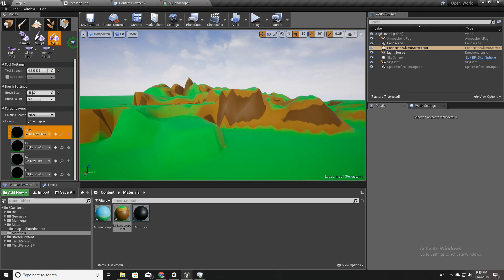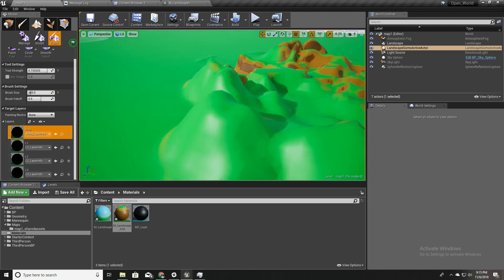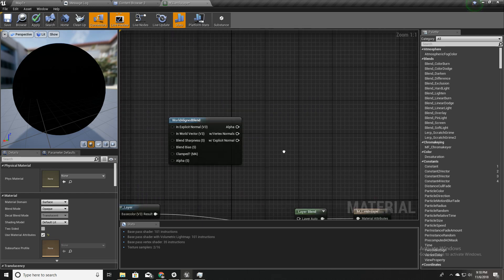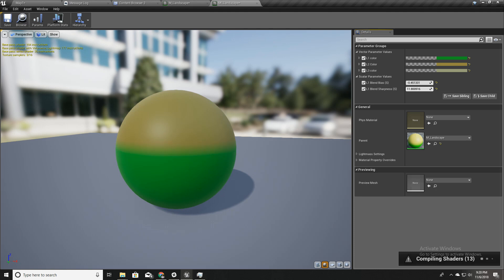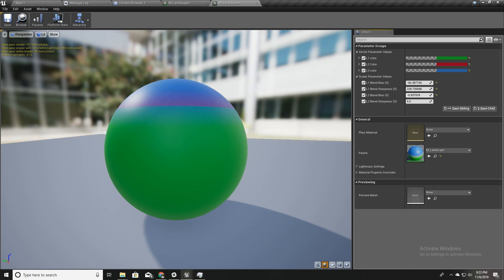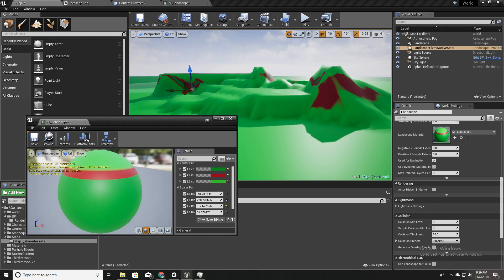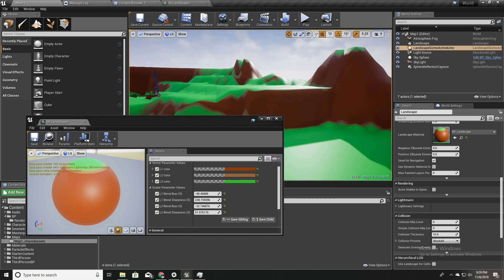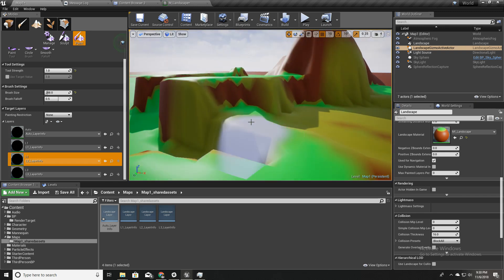Unreal Auto Layered landscape material with manual painting - UE4 Open World Tutorials #6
In this episode, how to create an automatic landscape material with ground slope based material layer blending and how to override and paint custom material layers on top of automatically painted material layer.